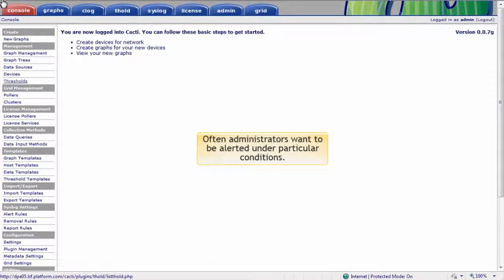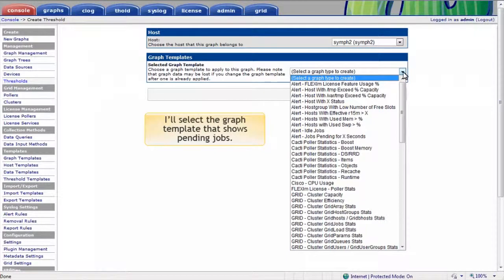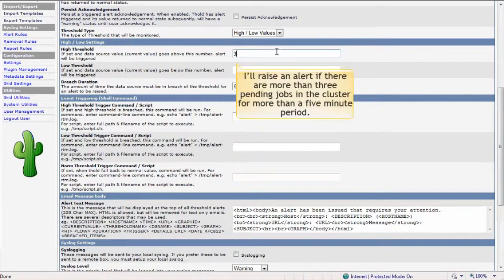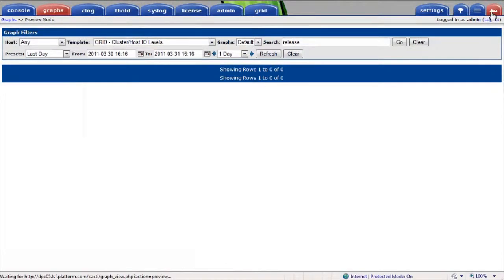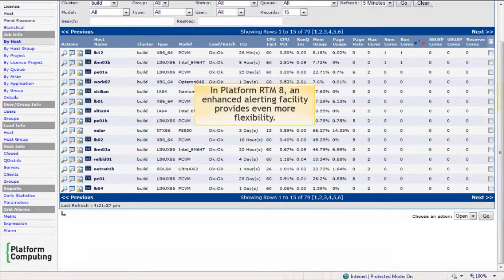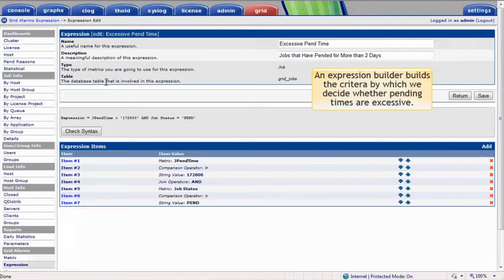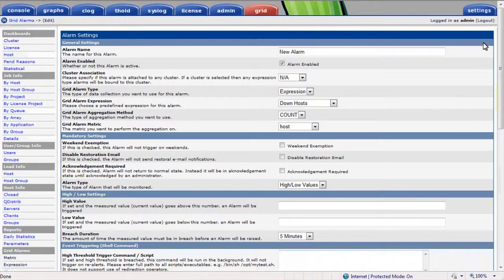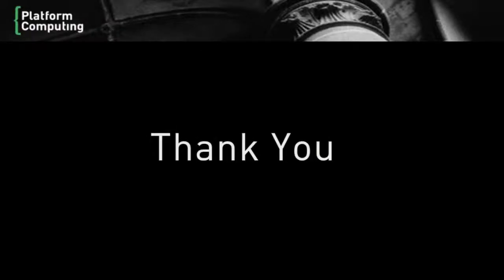Platform RTM 8.0 - Logging and Alerting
An overview if Logging and Alerting features found in Platform RTM 8.0. Covers the Cacti Thold plug-in as well as the new Grid Alarms facility.